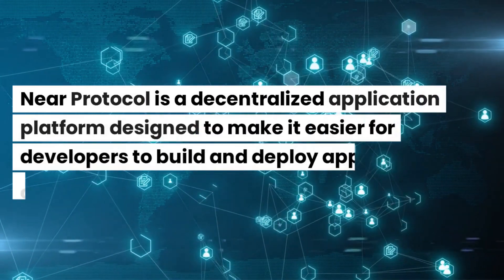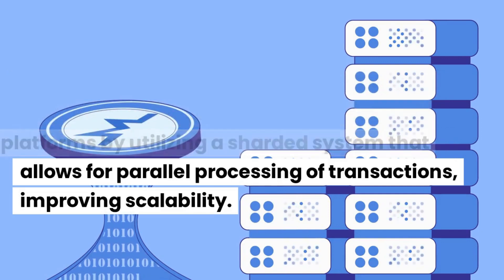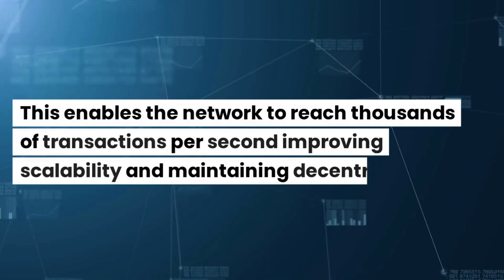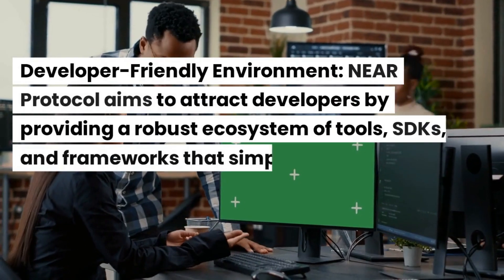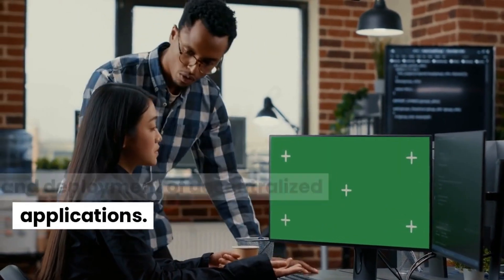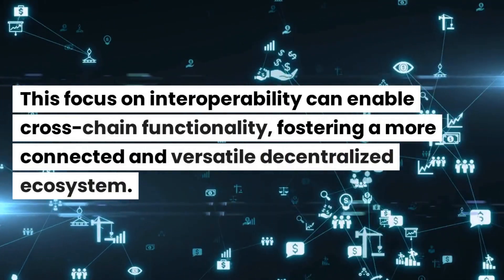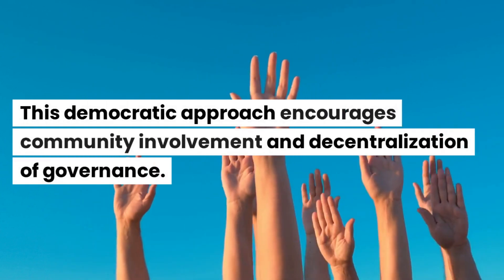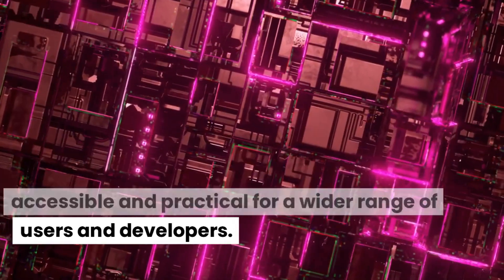NEAR Protocol - The Future of Blockchain?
A quick review of the NEAR Protocol and why I think it's the future of blockchain. Scalable, quicker, secure, and user friendly for the developers and users. You decide.